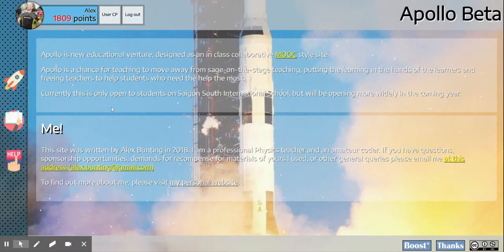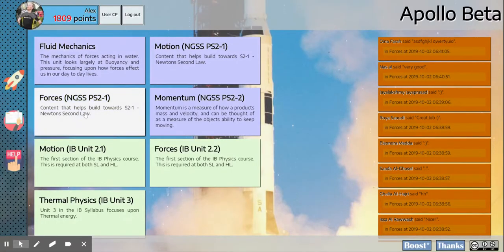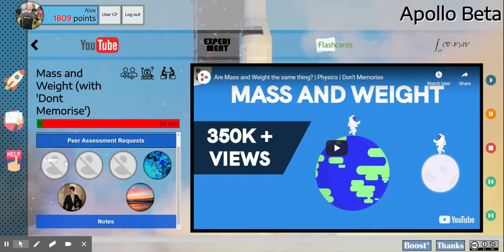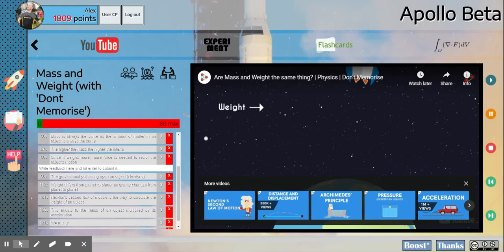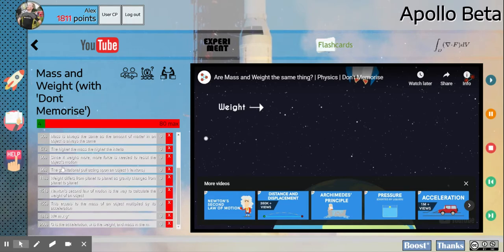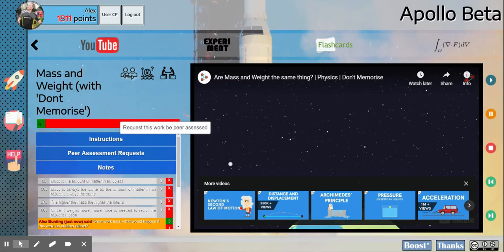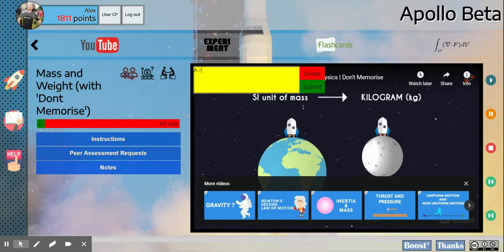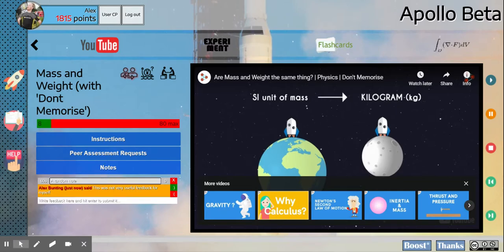Apollo Tutorial - Lecture 5 - Peer and Teacher Feedback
Apollo, an online self-paced learning opportunity for high school students. In this video we look at the very important Peer and Teacher Feedback options